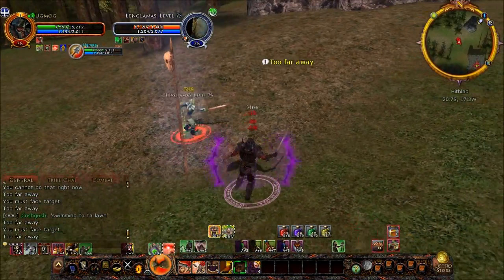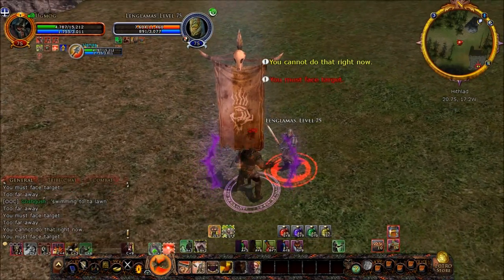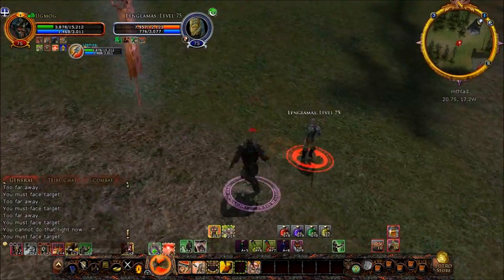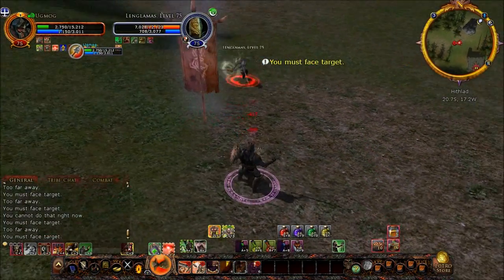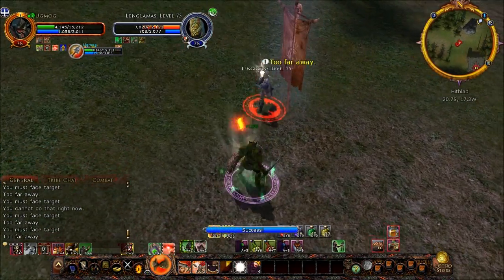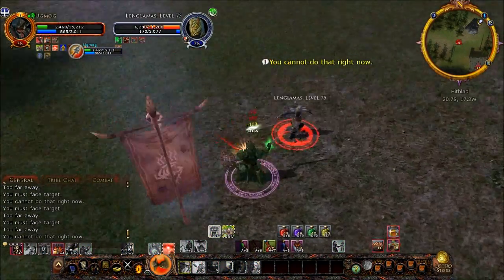Warleaders in Isenguard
2 more 1v1s, one versus a Captain pre-Isengard and one versus a Guardian after the launch. Also some (incomplete) discussion about important gameplay changes for Warleaders.